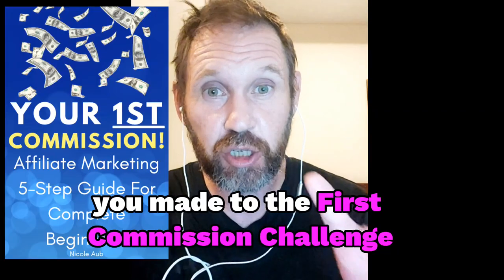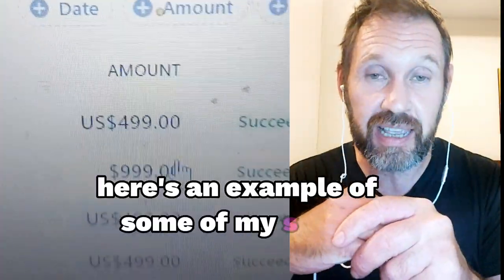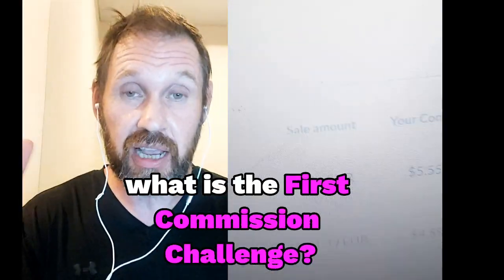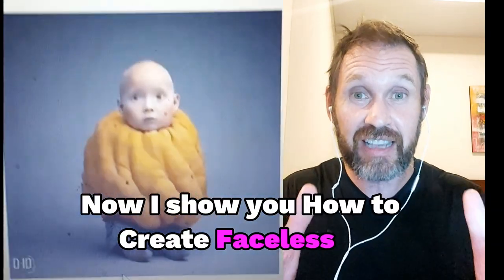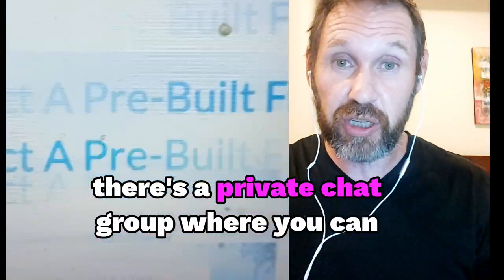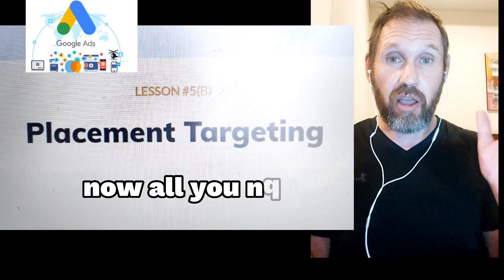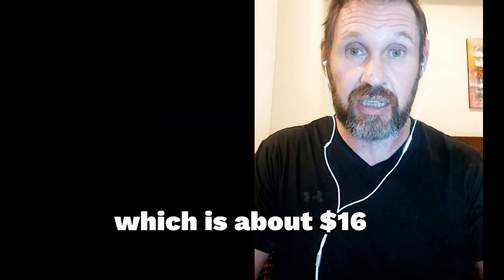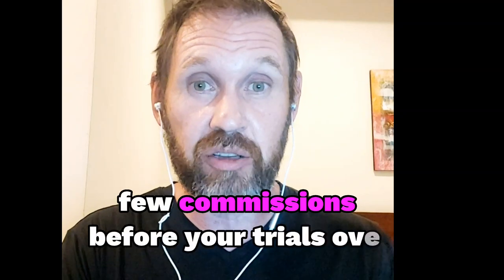First commission challenge -MAKE A YOUR FIRST SALE IN 30 DAYS! -$2,585 IN FREE Bonuses!